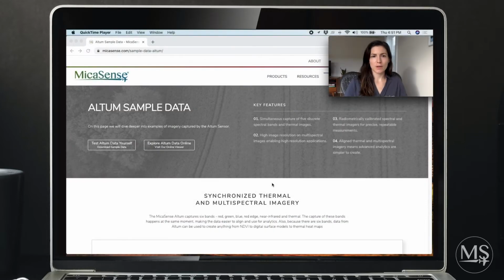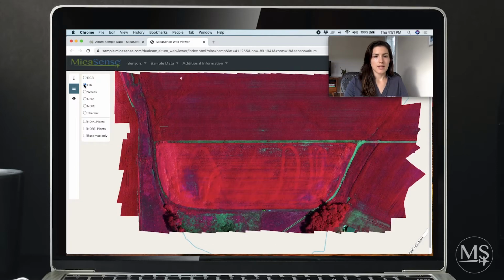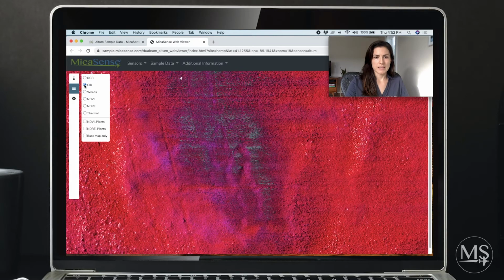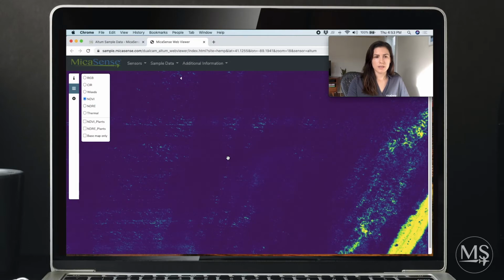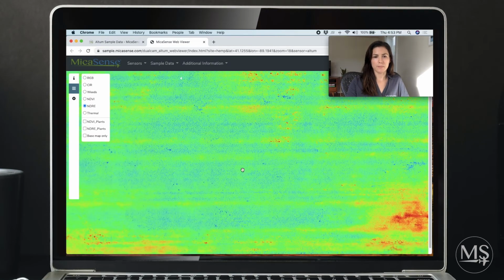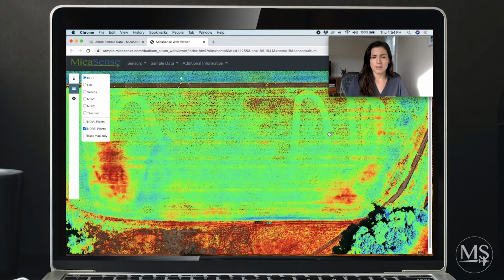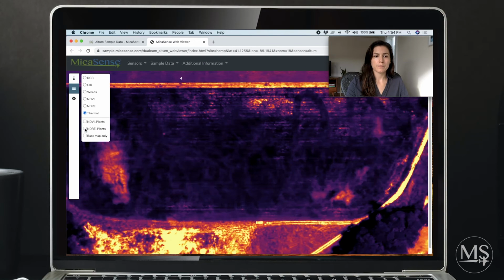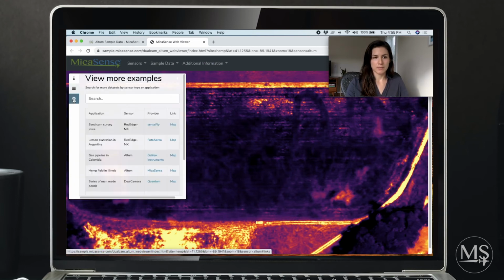Analyzing a Hemp Field with Altum Data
In our Data Talk series, we dive deep into different data sets so you can experience the benefits and applications of multispectral data in different crops and environments.